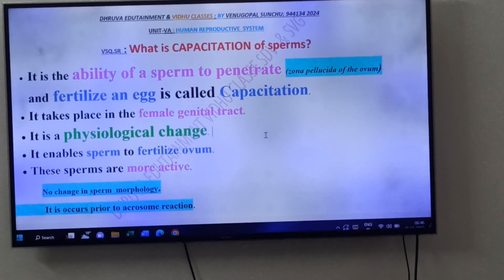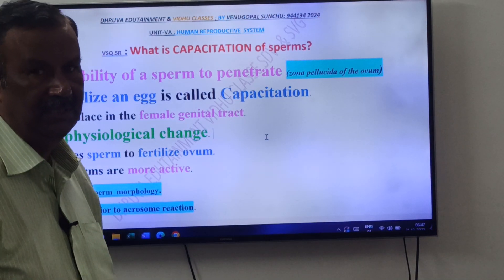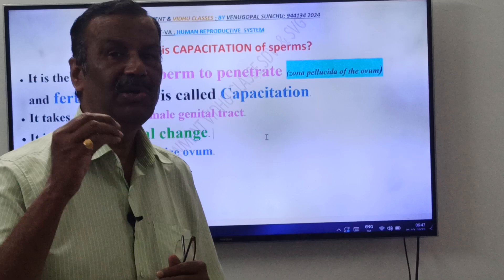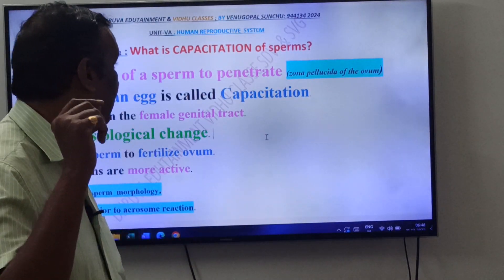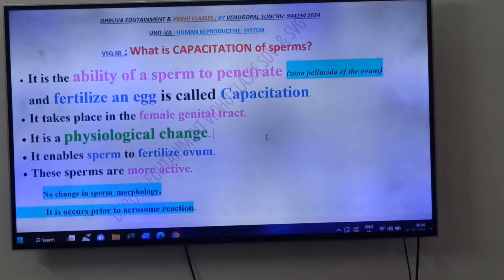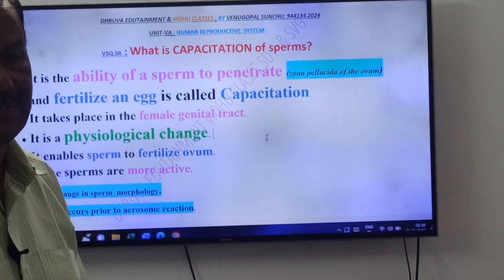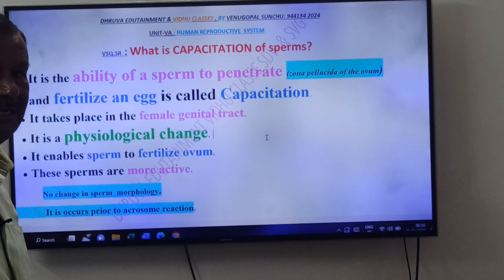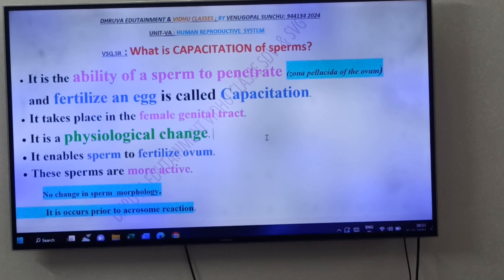273: CAPACITATION of Sperms:VSQ:SRs:Unit-V:Human Reproductive system.